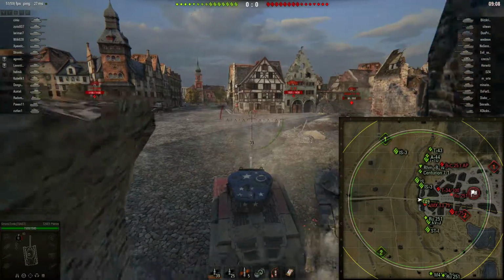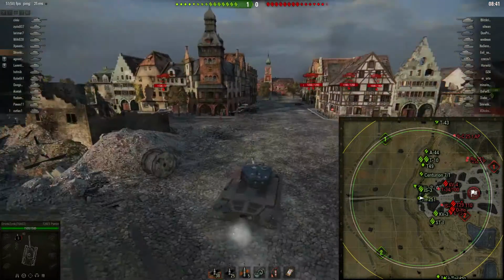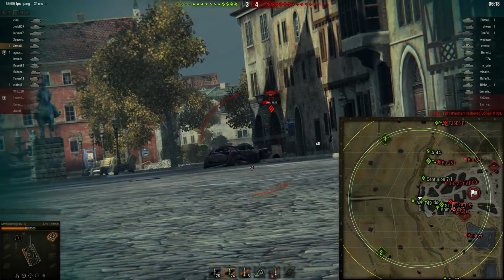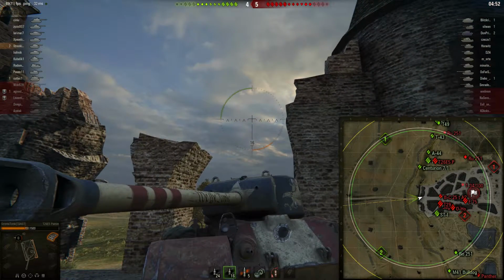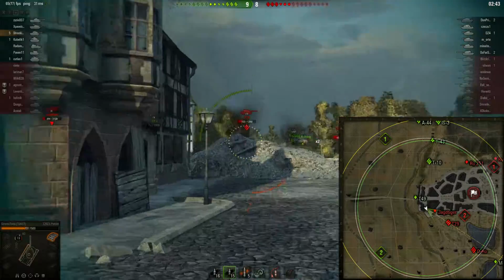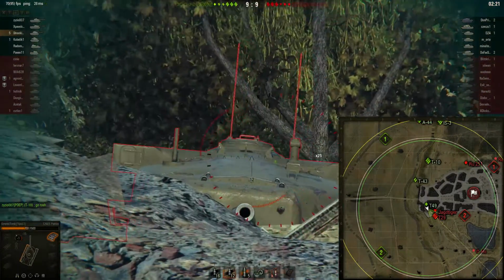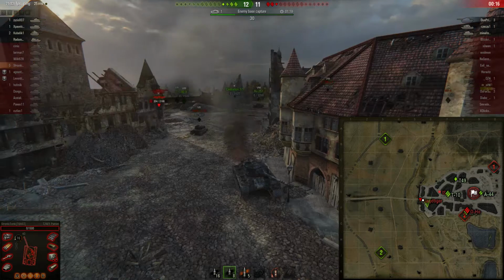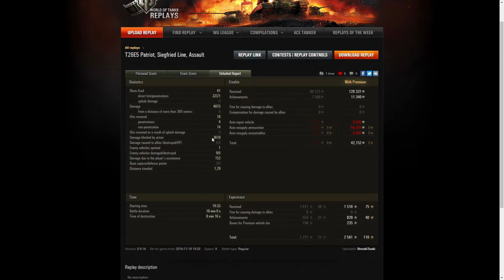Road To Excellence: T26E5 Patriot: One Tiny Mistake!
Note: The outro music is made, and owned, by Wargaming, not by me!